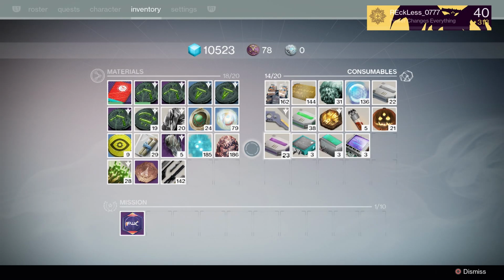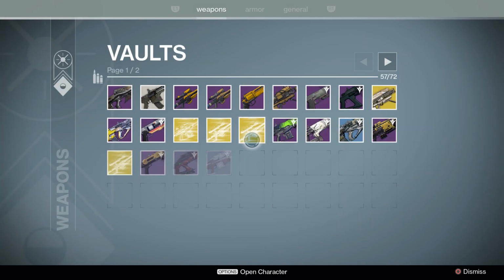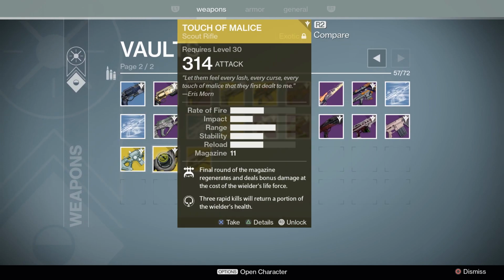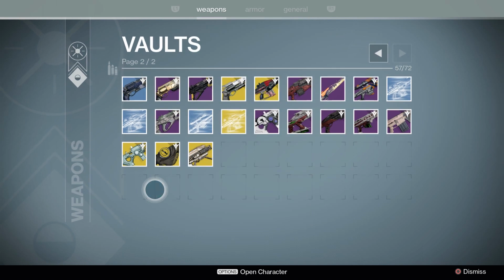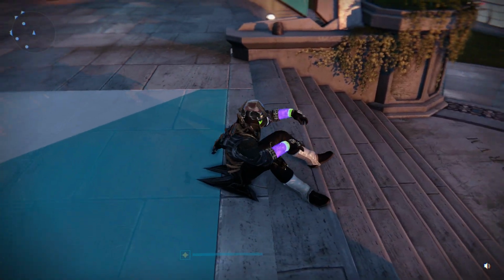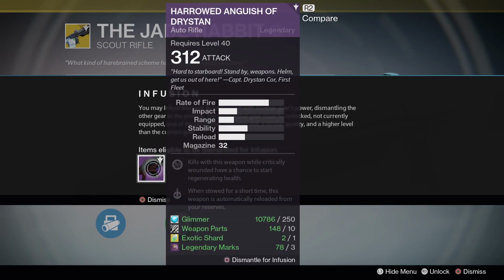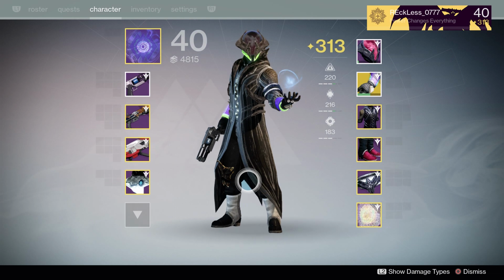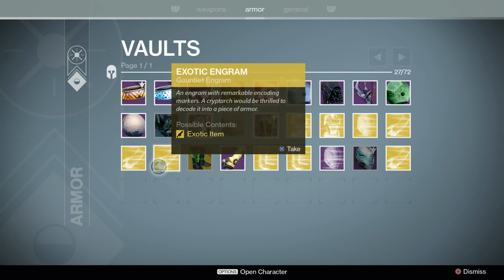Destiny: The Taken King - Exotic Shards! Where Are They??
This is a video about the ongoing struggle for Exotic Shards in Destiny!! Yes..yes..I know you can buy and exotic weapon from the blue prints and then level it up w/o clicking on the upgrades then dismantle it but that is too much work just to get a +1 exotic shard. We should be able to buy Exotic Shards from Xur like it was meant to be when Xur started selling Exotic Shards even if he sells them for more Strange Coins. But going back to 7x Strange Coins is fine for 1x Exotic Shard.

Destiny: The Taken King - Early Christmas Gift From Me To You!!